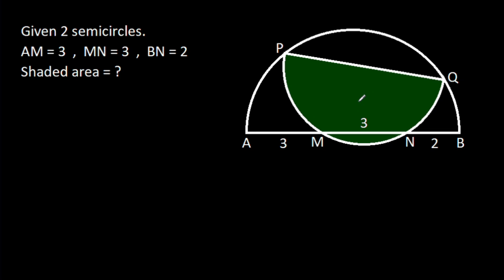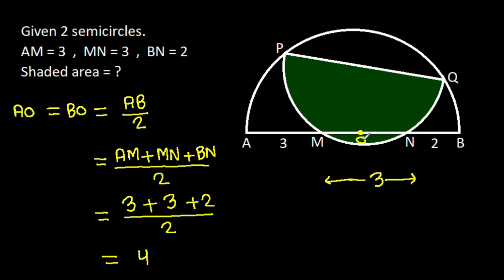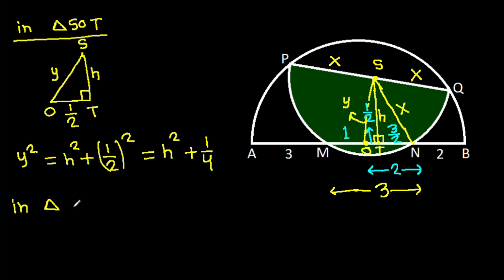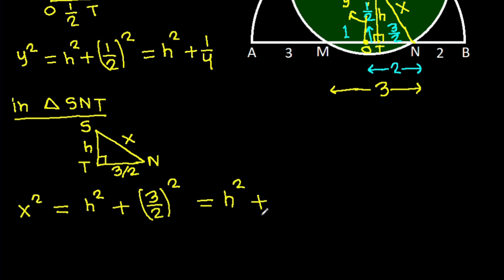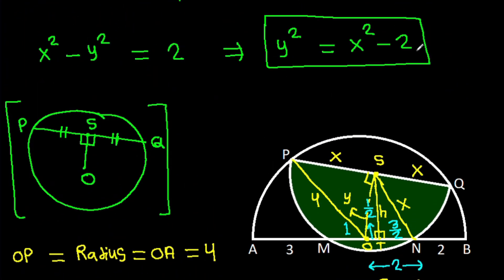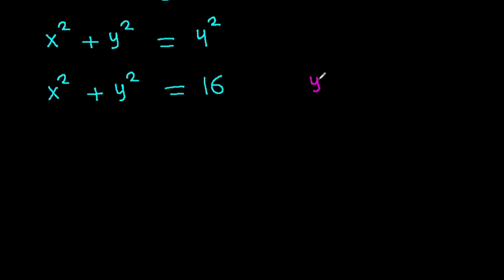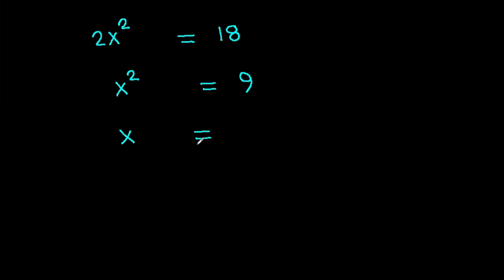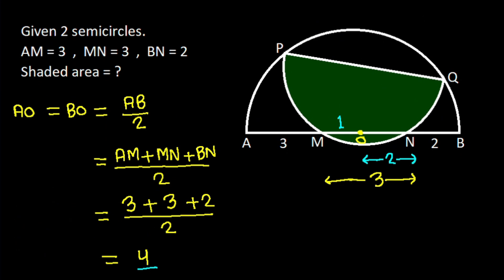China Math Olympiad | A Very Nice Geometry Problem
Dive into a fascinating Math Olympiad geometry problem! In this video, we tackle a challenging geometry puzzle that requires a clever approach. Watch as we break down the problem step-by-step and reveal a surprisingly elegant solution. Perfect for anyone looking to sharpen their geometry skills or prepare for math competitions.